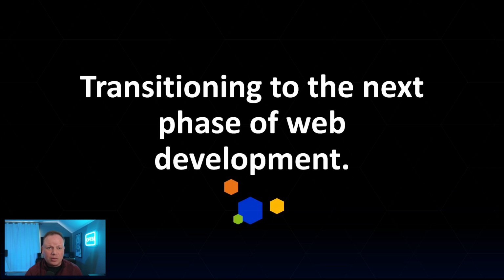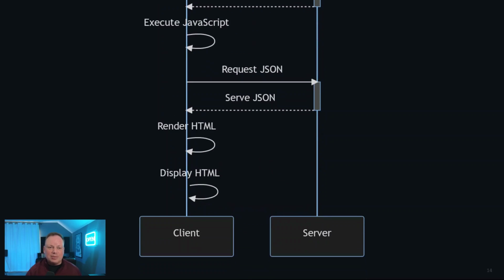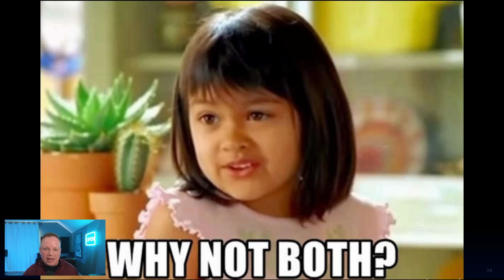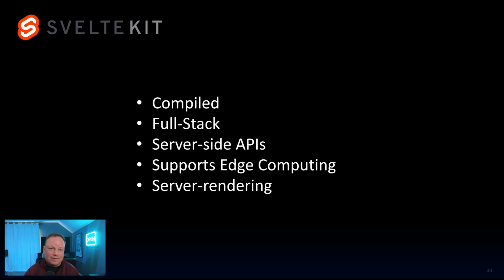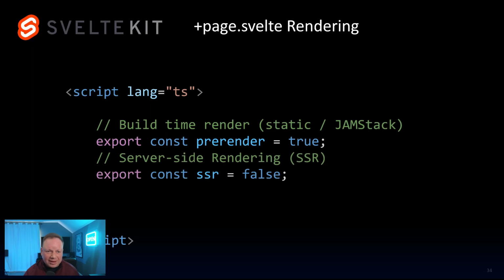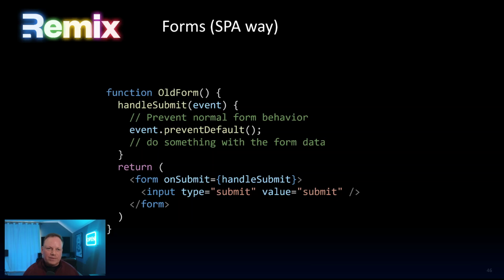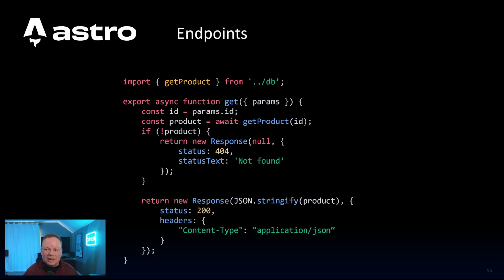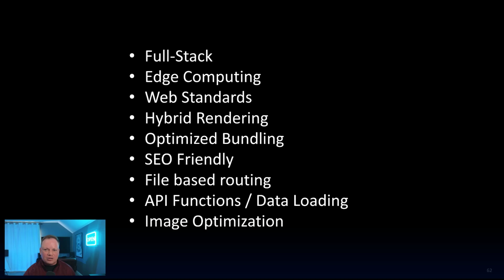Transitioning to the next phase of web development.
Transitional Apps are taking over the world of Javascript development. Learn how we got from server-side websites, to front-end applications, to full-stack Javascript.